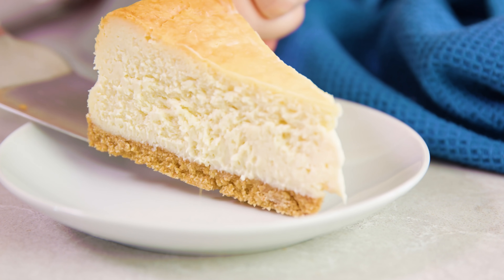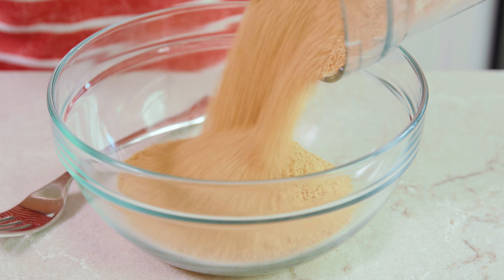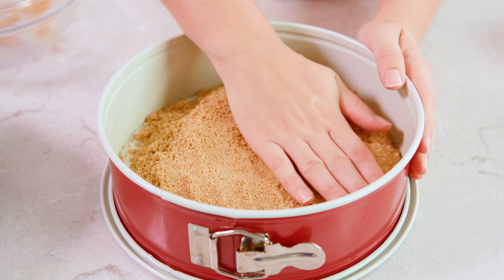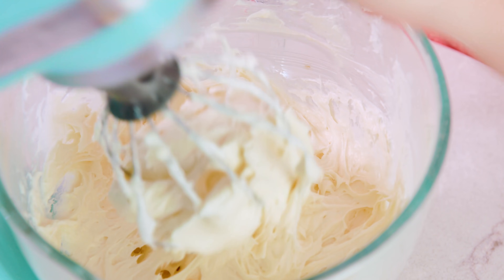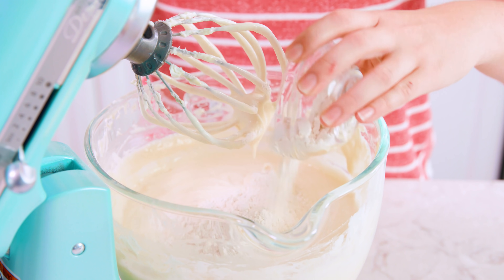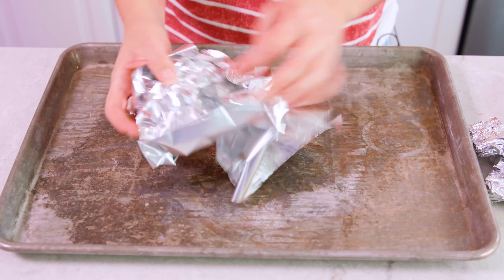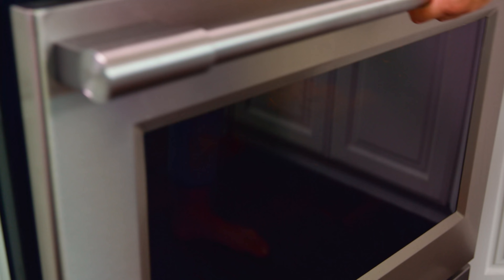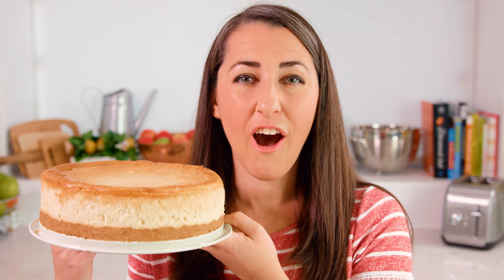How to Make New York Cheesecake | The Stay At Home Chef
There's nothing like a real New York Cheesecake, lovingly prepared, baked, and patiently cooled. So dense. So delicious. So perfect.

✅Ingredients

• 16 graham crackers
• 4 tablespoons butter, melted
• 4 (8oz packages) cream cheese
• 2 cups sugar
• 4 large eggs
• 1 cup sour cream
• 1 (6-inch) vanilla bean OR 1 tablespoon vanilla extract
• 1/2 cup all-purpose flour

✅Instructions

00:00:20 - How to make a graham cracker crust
00:02:54 - How to prevent cracking when baking a cheesecake

1️⃣ Preheat oven to 350 degrees. Grease the sides and bottom of a 9-inch springform pan with butter or shortening.

2️⃣ 00:00:20 - Crush the graham crackers in a food processor or blender. Transfer to a mixing bowl. Stir in melted butter until the crumbs are all moistened and press into the bottom of the prepared springform pan.

3️⃣ 00:01:26 - In a large mixing bowl, use a hand mixer (or stand mixer) to whip together the cream cheese and sugar until creamy.

4️⃣ 00:01:57 - Add in the eggs and sour cream, and beat on low until incorporated.

5️⃣ 00:02:10 - Split the vanilla bean in half and scrape the seeds into the mixture, or add in vanilla extract. Add in flour and mix until incorporated and smooth. Pour mixture into the springform pan.

6️⃣ 00:02:54 - Crumple up 3 sheets of aluminum foil into flat discs and place on a baking sheet. Place the springform pan on top of these discs to elevate the cake so it doesn't touch your baking sheet. Fill the baking sheet with a layer of ice, surrounding the springform pan.

7️⃣ 00:03:36 - Bake in the center rack of the oven for 1 hour. Do not open the door. At the end of the hour, turn off the oven, keeping the door closed. Let the cheesecake slowly cool in the oven for 5 to 6 hours to prevent cracking.

8️⃣ 00:04:02 - Remove and refrigerate until ready to serve.

9️⃣ 00:04:05 - Remove the springform pan ring before serving. Keep cold.

FACEBOOK: The Stay At Home Chef
PINTEREST: The Stay At Home Chef